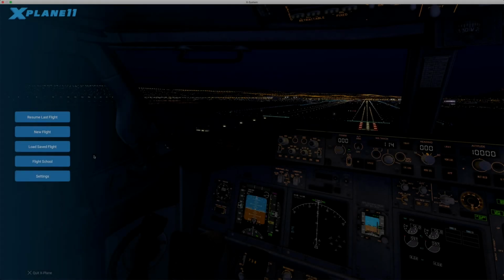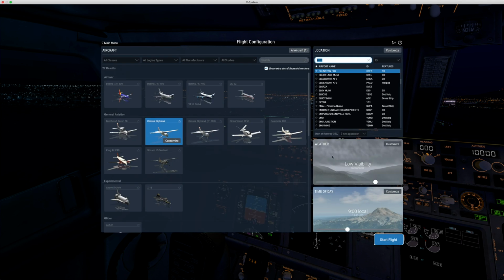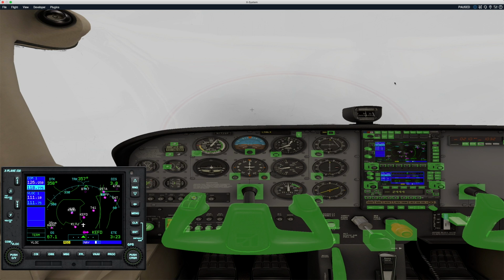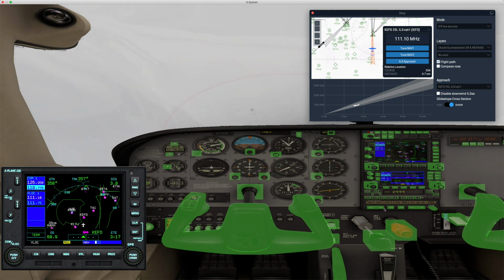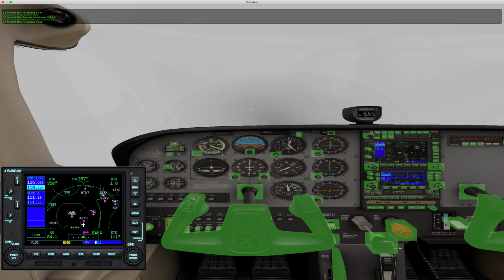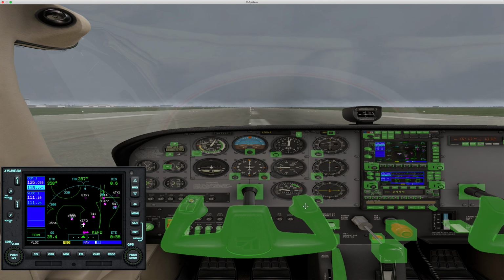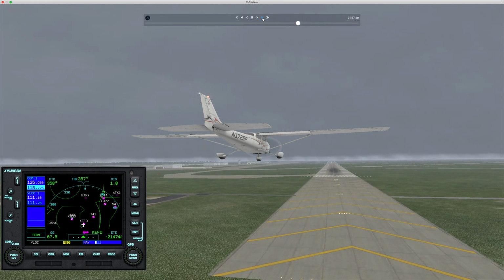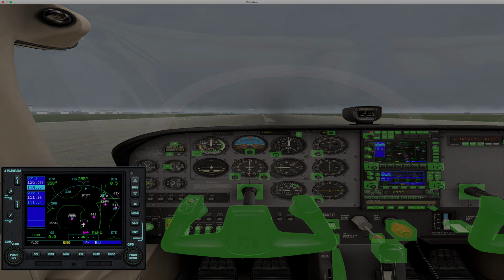X Plane 11 ILS approach in Cessna 172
In this video I demonstrate how to perform an ILS approach in Xplane 11 while simulating a Cessna 172. For added fun, I've simulated zero visibility down to 300 feet.